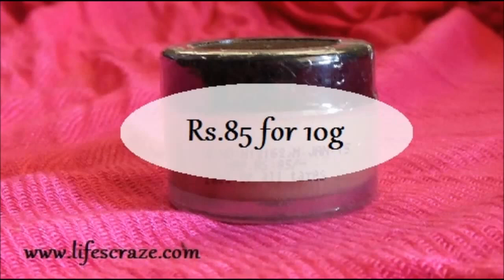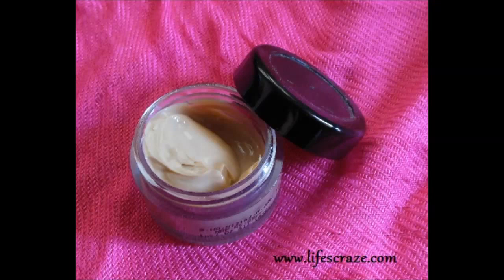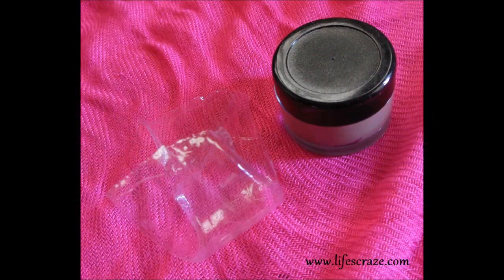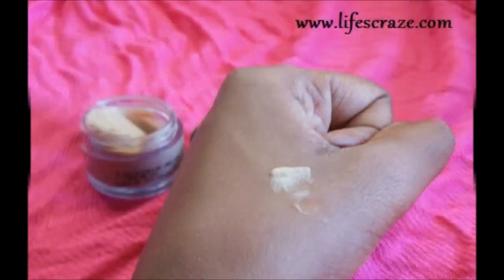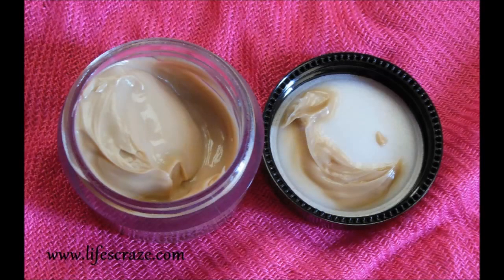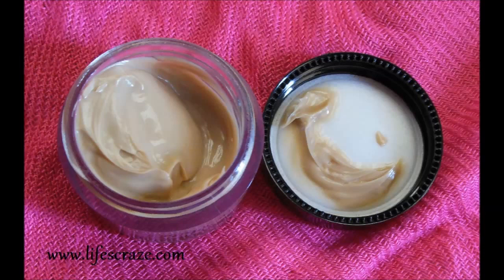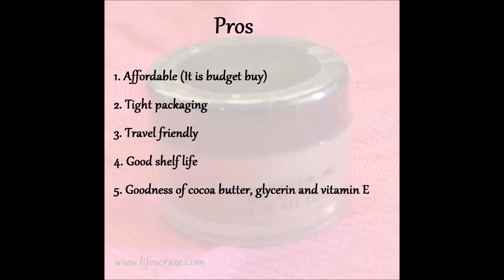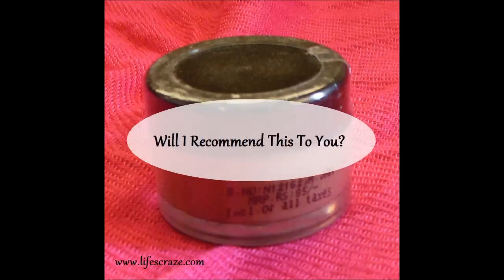Vedicline Chocolate Lip Cream Review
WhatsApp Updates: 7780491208